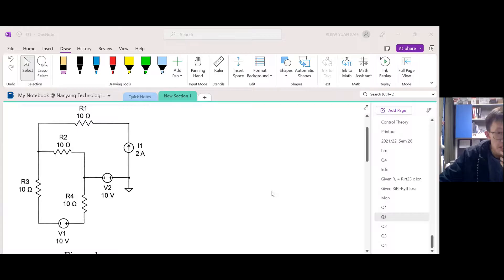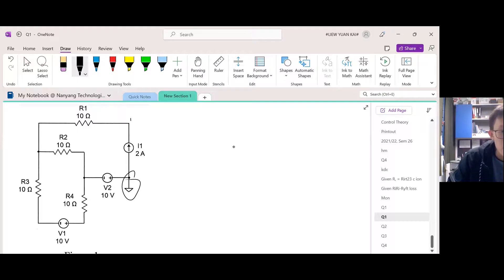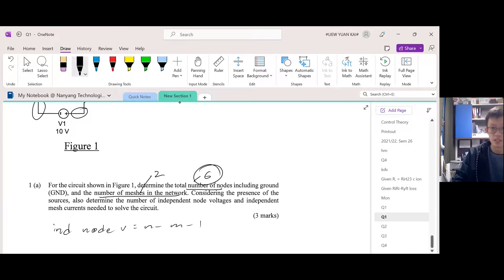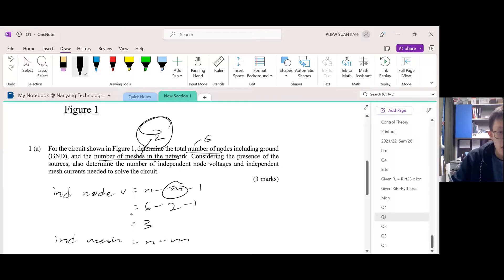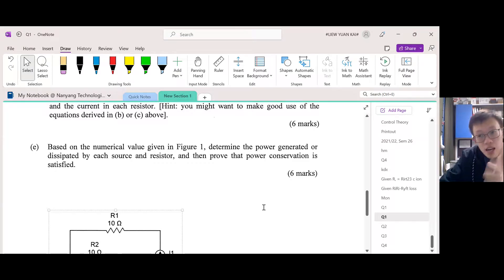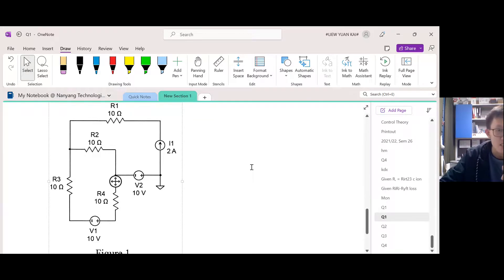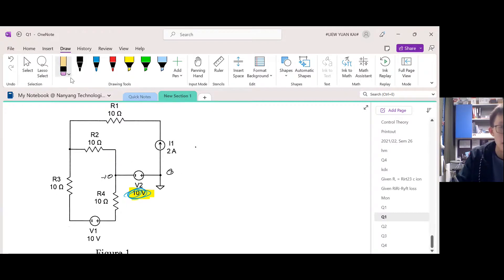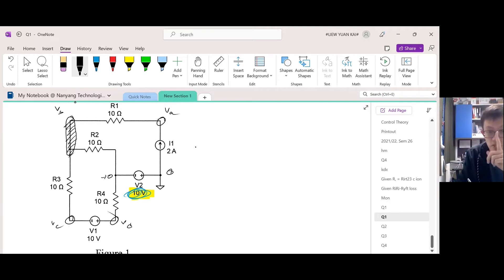MA2009 22/23 Sem 1 Q1 (Part 1)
MA2009 22/23 Sem 1 Q1 (Part 1), in a nutshell.